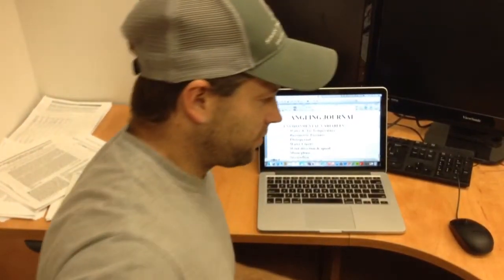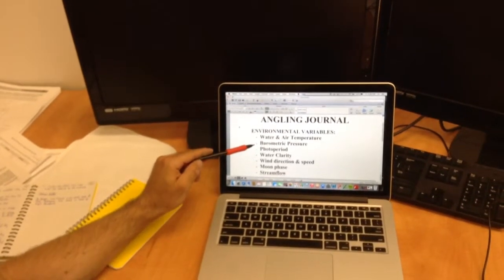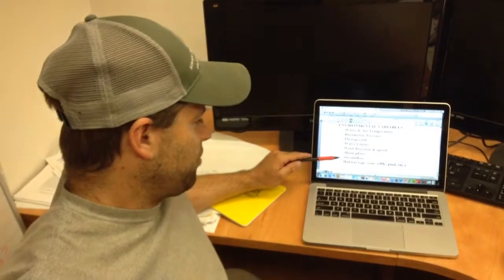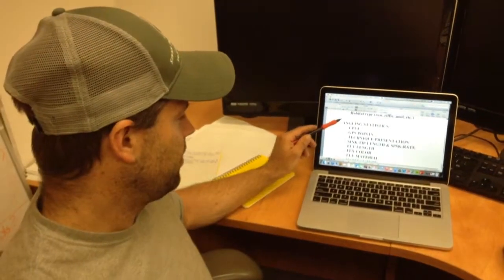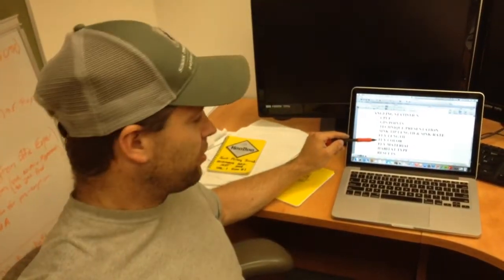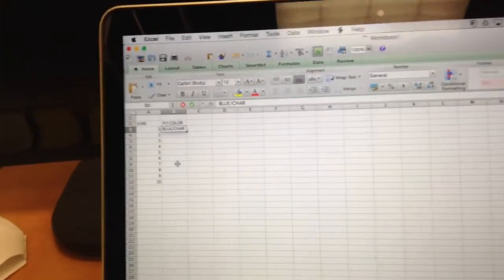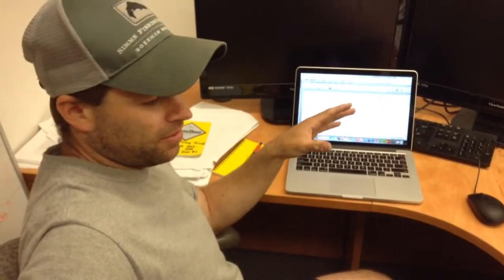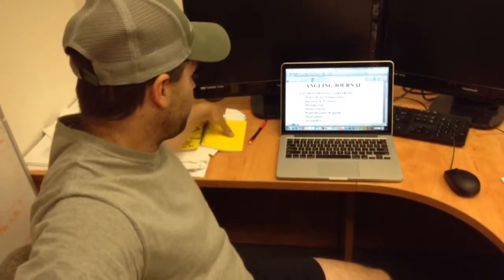Angling Journal Fish Alaska Magazine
The importance of an angling journal and which environmental variables and angling stats are provided in this video.